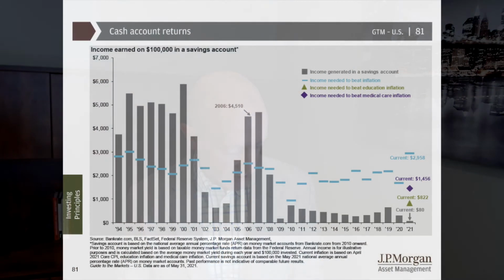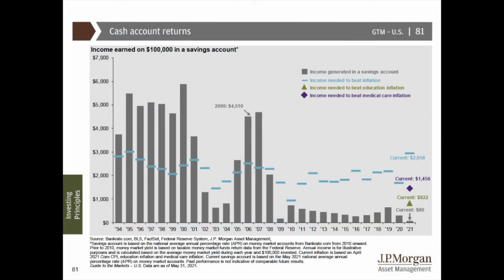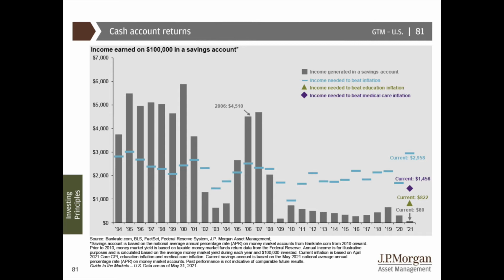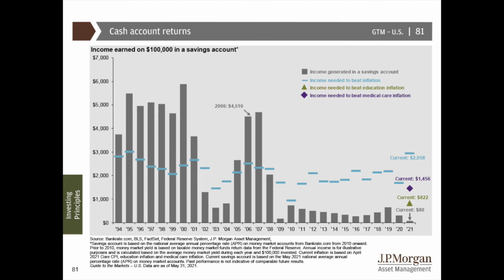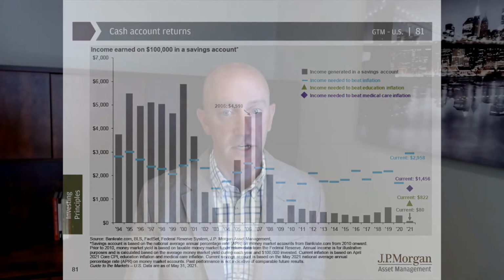What is Inflation & How Will It Impact Your Portfolio? - Stewardship Advisors